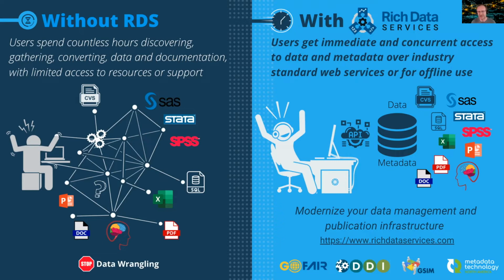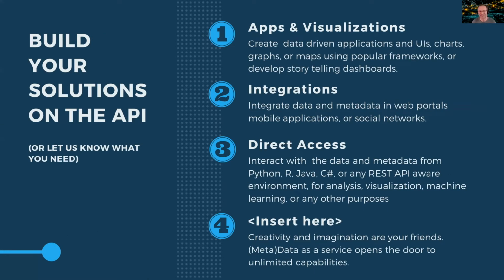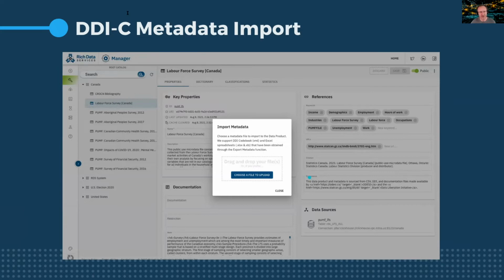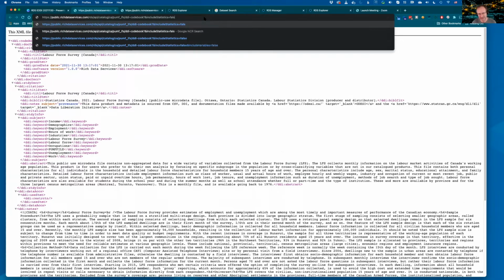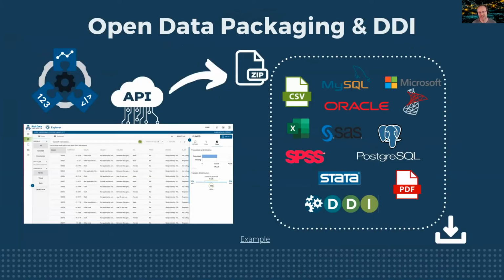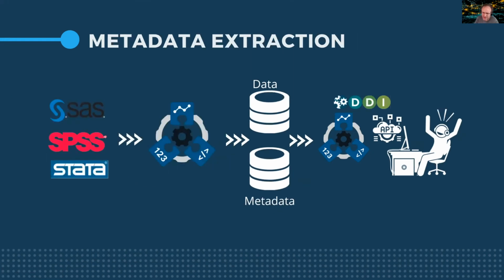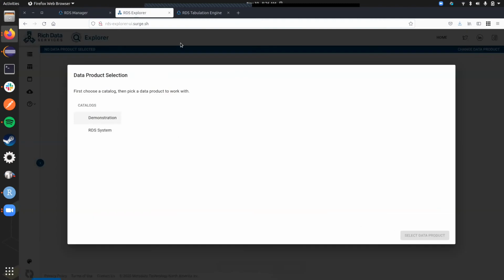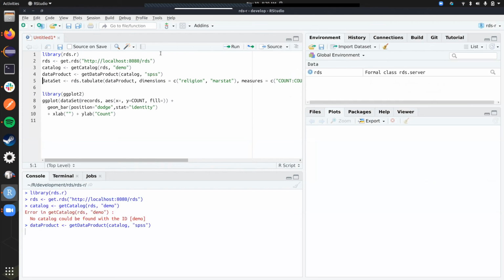EDDI2021: Infrastructure 1: Rich Data Service & DDI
Heus, Pascal, & Decarlo, Andrew. (2021, November 30). Rich Data Service & DDI. 13th Annual European DDI User Conference (EDDI2021), virtual (Paris). Zenodo.